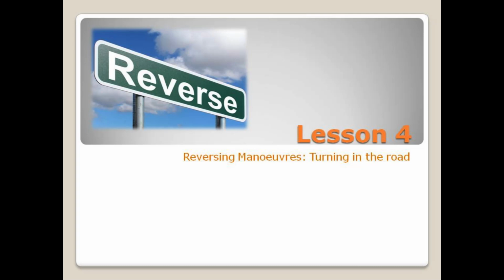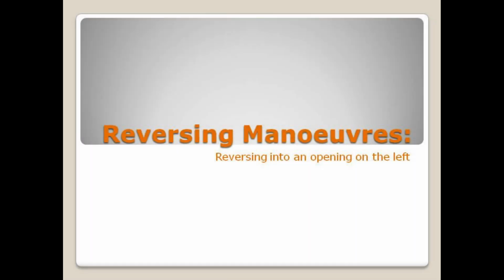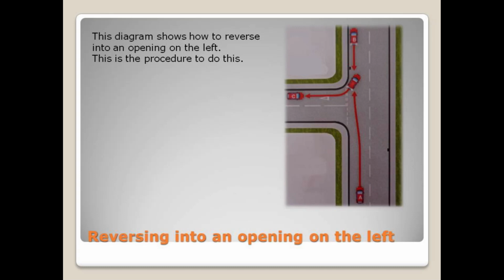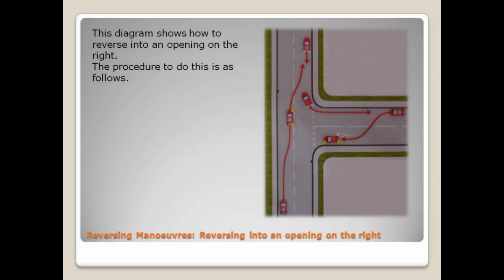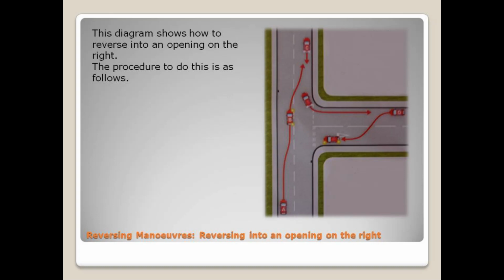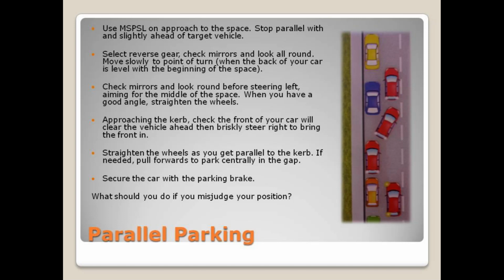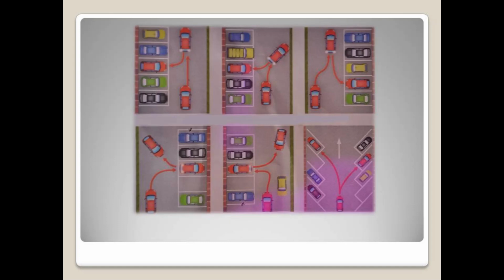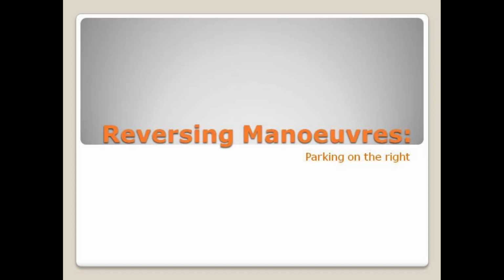Silent Driving Lessons I Lesson 4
Lesson 4 deals with Reversing Manoevres Turningintheroad/reversingintoanopeningontheleft/reversingintoanopeningontheright/parallelparking/bayparking/parkingontheright.